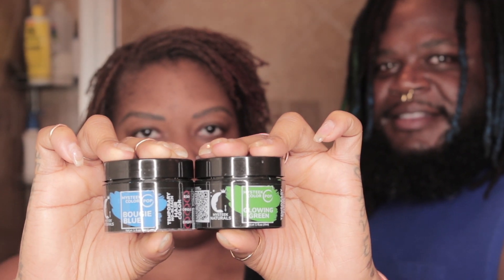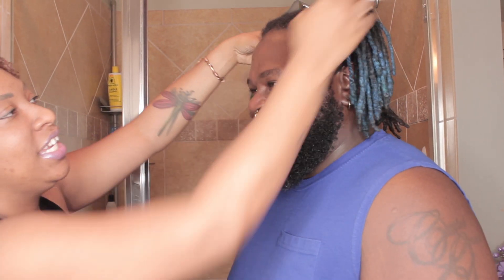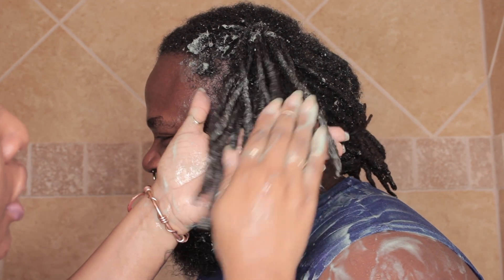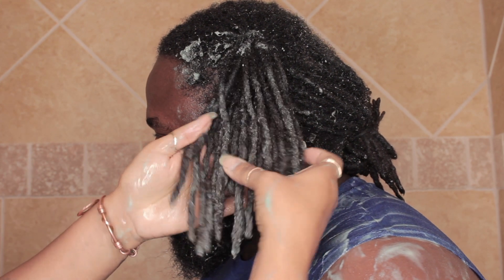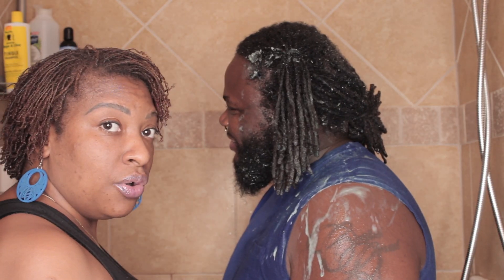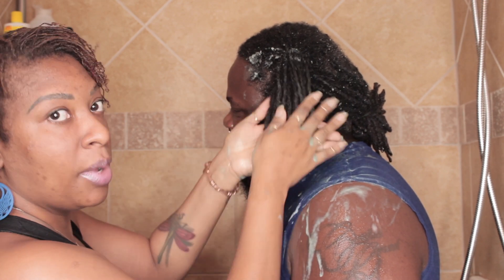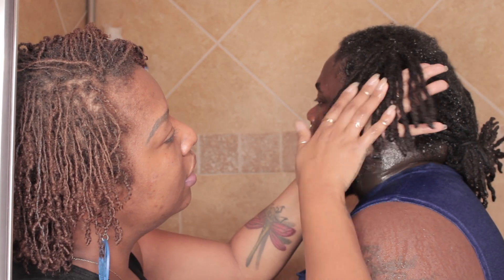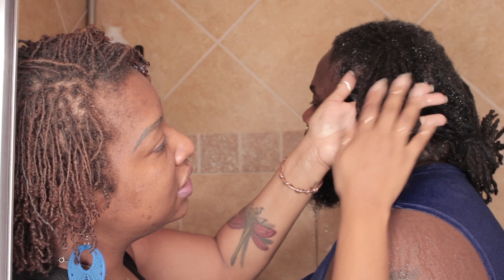How to Wash Hair Paint Out of Locs